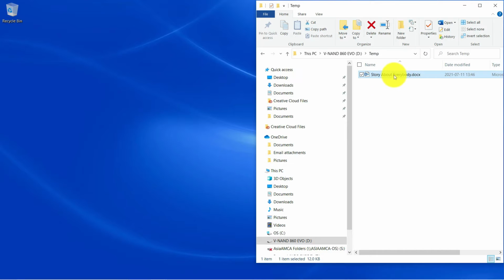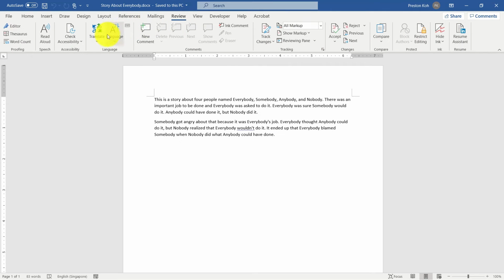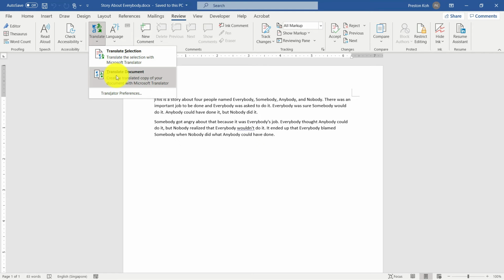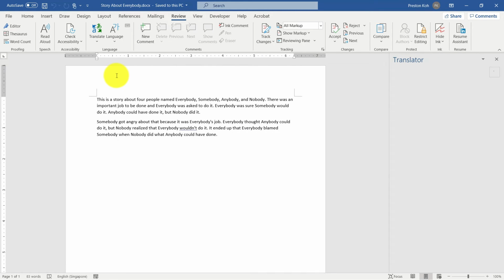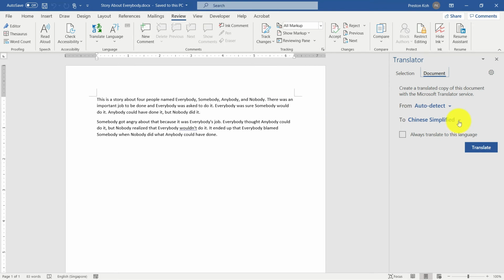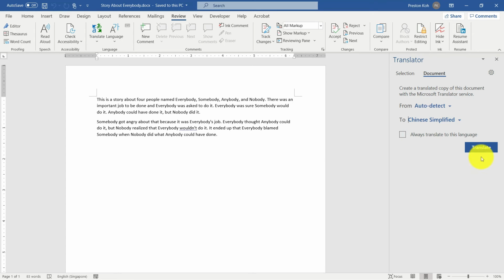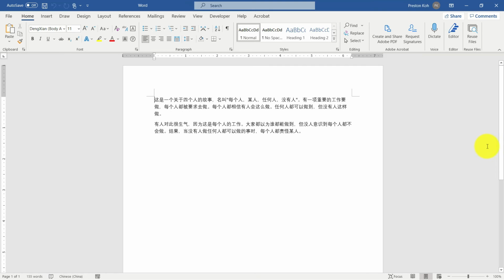How to Use Microsoft Word to Translate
Do you know that you can easily translate your document to another language in Microsoft Word? In today's quick productivity tip, we will share with you, how to use Microsoft Word for translation.